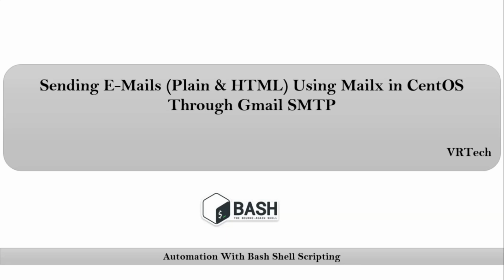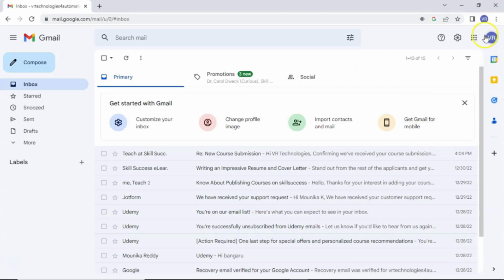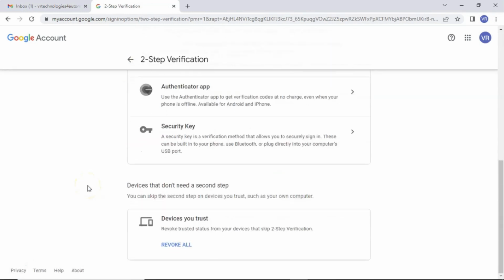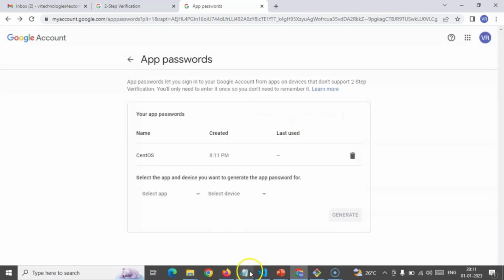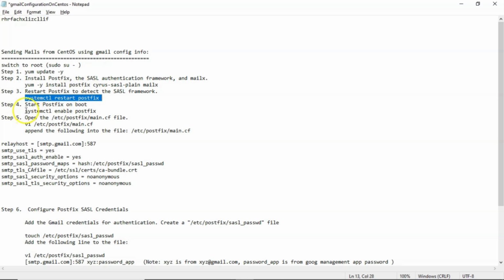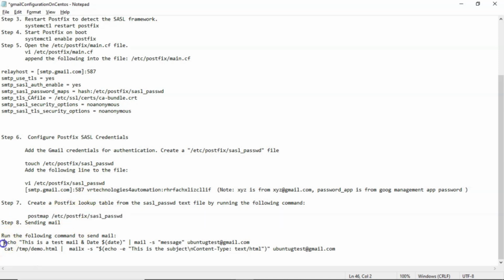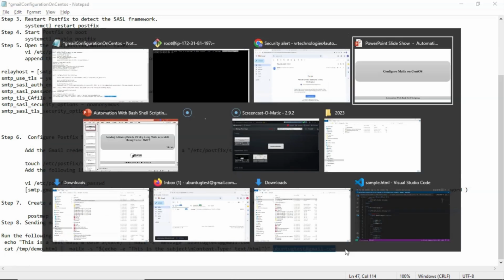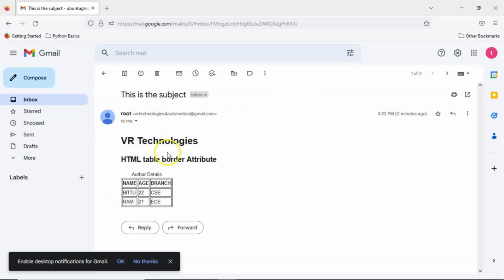Section-2: Video-4 : Configuring Gmail Setup on CentOS | VRTechnologies | By NarendraP